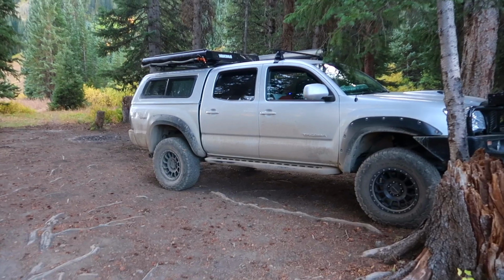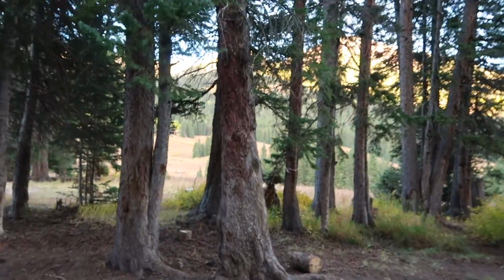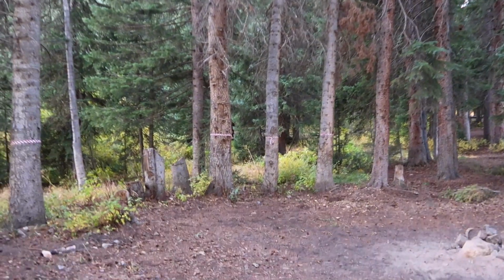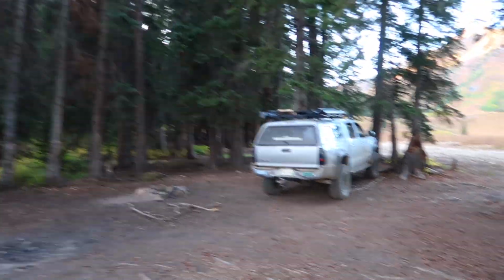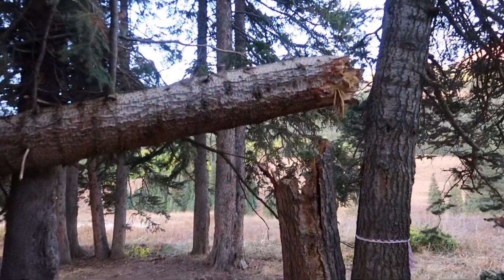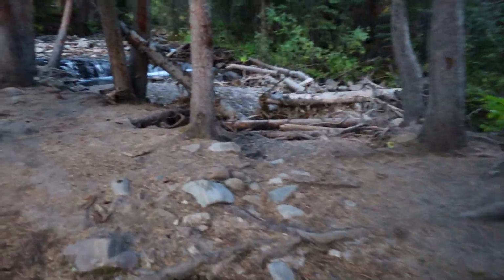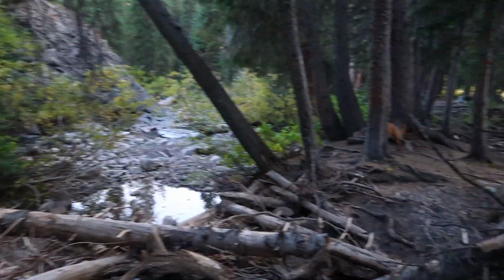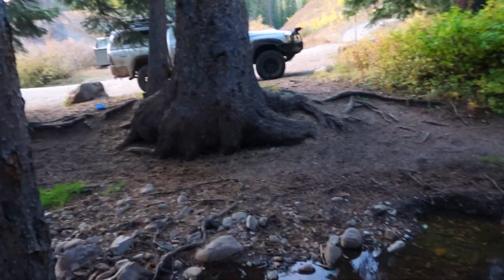Truck Camping & VanLife: Is Your Campsite Deadly? Here's One Way to Check...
Hey Everyone, I pulled up to a great area to camp a few days ago but quickly realized there was something major wrong with the campsite. In this video I talk about one very important thing to look out for when dispersed camping in forests with large standing trees.